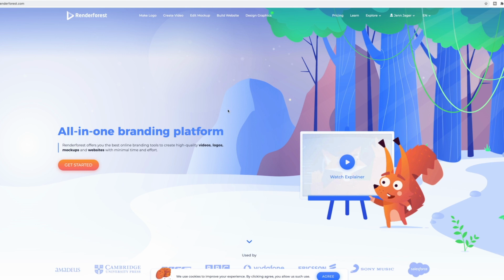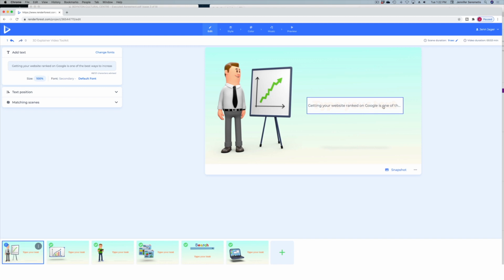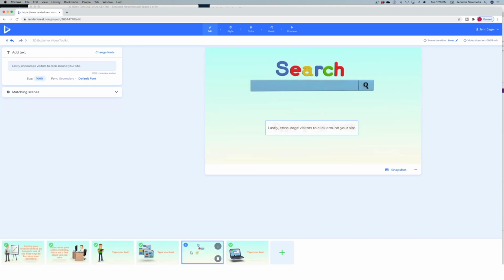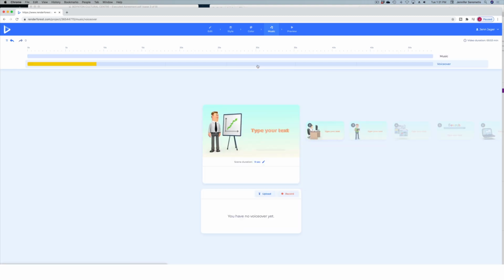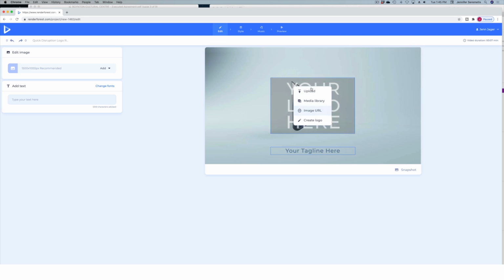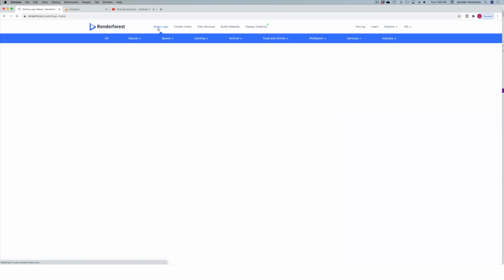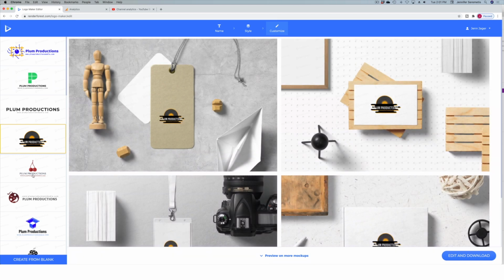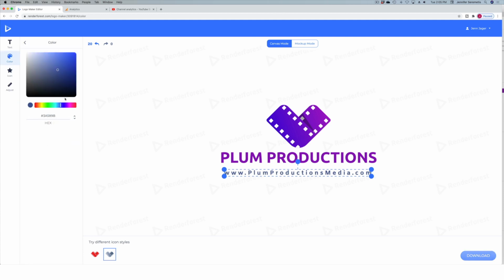Renderforest Review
Today I'm looking at Renderforest, an all in one branding platform that says it uses artificial intelligence/machine learning to easily create custom videos, logos and more for users.  Does Renderforest work like its creators claim?

0:00 Introduction
1:25 Explainer video tutorial
11:24 Logo animation tutorial
13:50 Logo Creation Tool
18:47 Final Thoughts